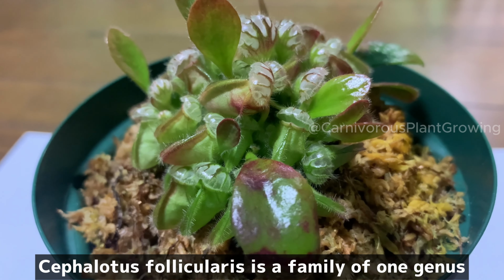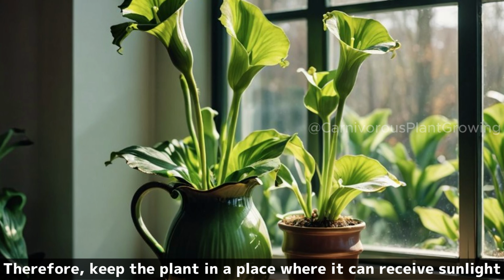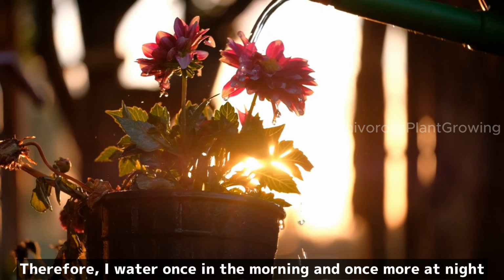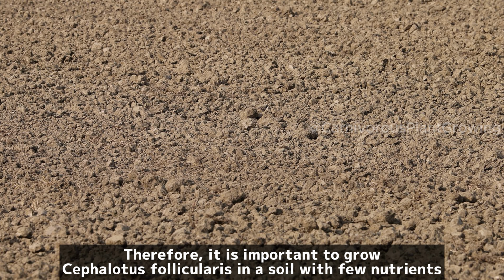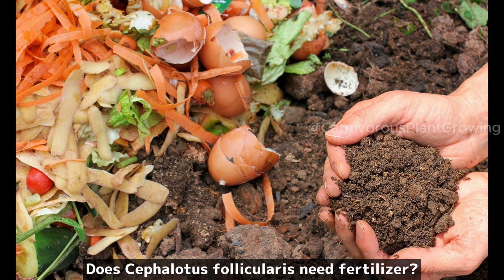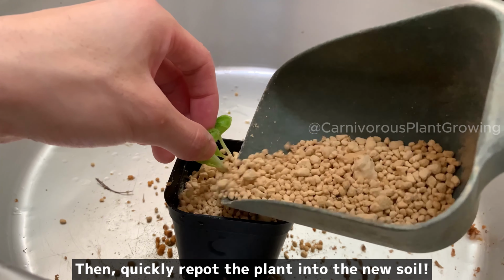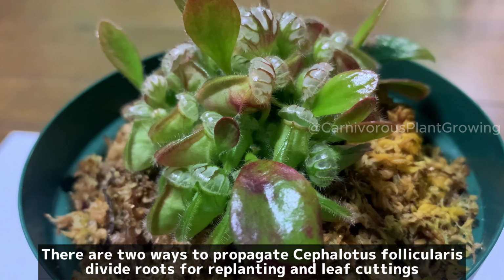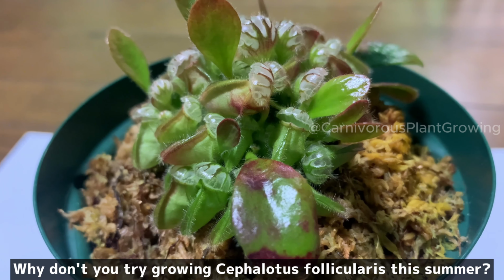How to Grow Carnivorous Plants Cephalotus Follicularis at Home!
How to grow carnivorous plants cephalotus follicularis at home. I will introduce how to care for cephalotus follicularis. From the soil for repotting to how to water it in summer and winter and where to manage it. This video will also be useful for beginners who are thinking of growing cephalotus follicularis, as well as those who are already growing it, as it will teach you how to propagate and fertilize cephalotus follicularis. If you like, why not try growing cephalotus follicularis yourself?